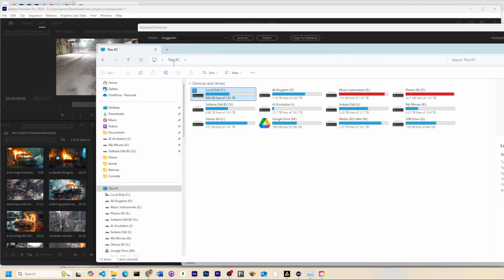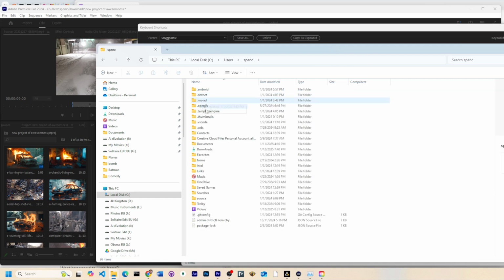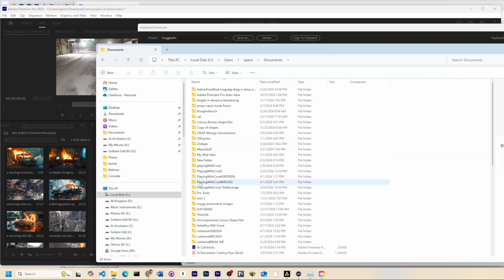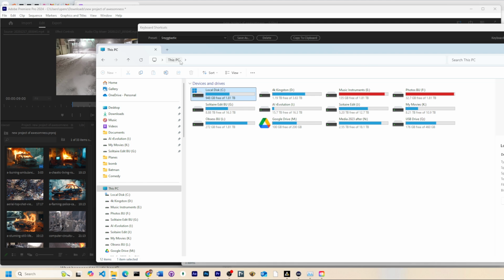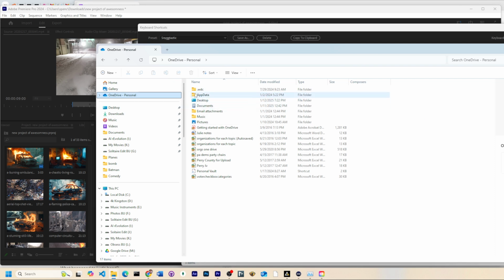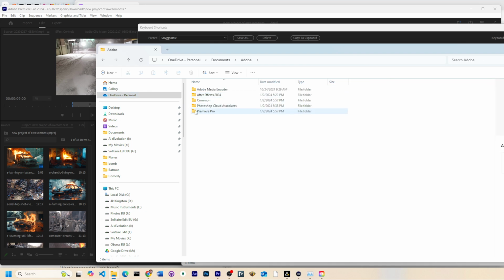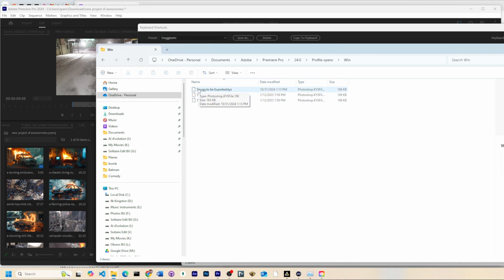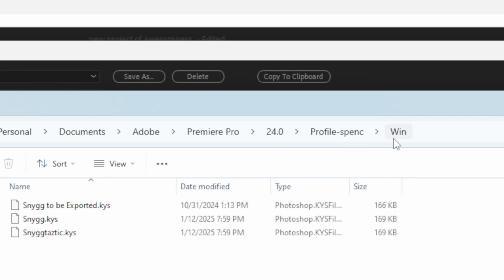Premiere bringing keyboard shortcuts from one computer to another